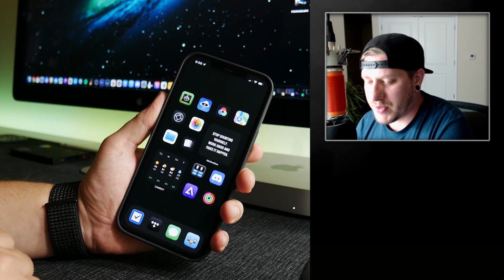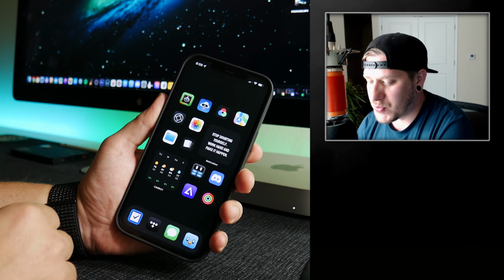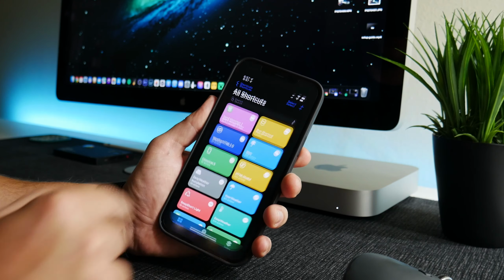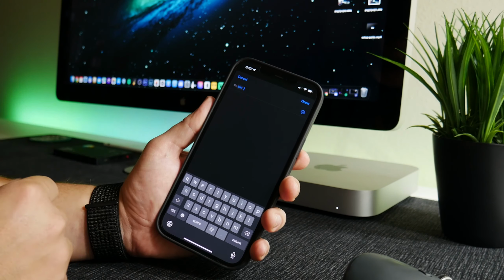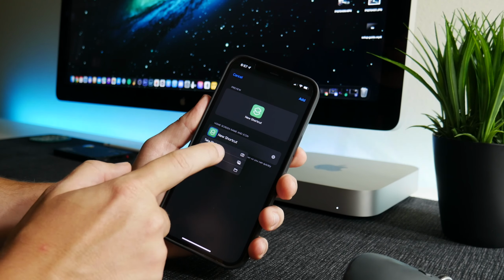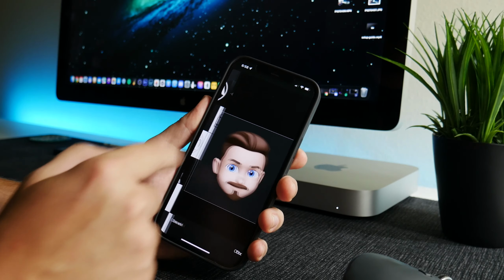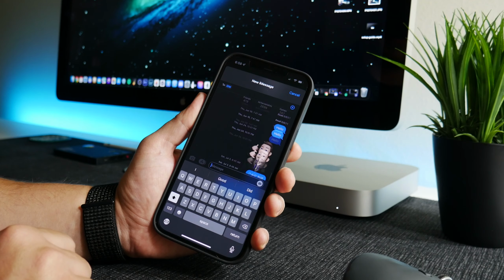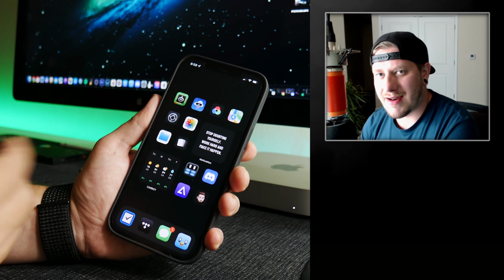iOS 15 Memoji Message Icon Shortcut Guide